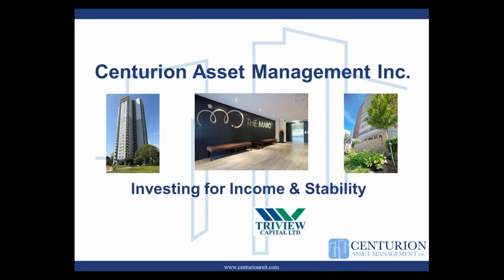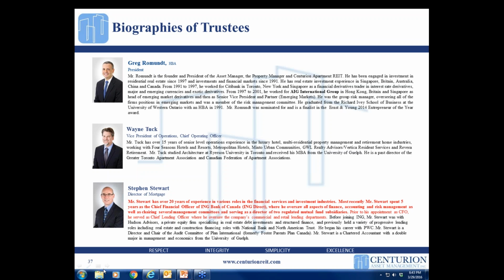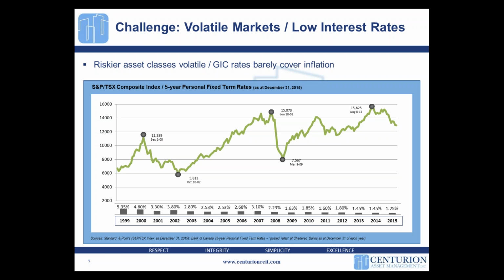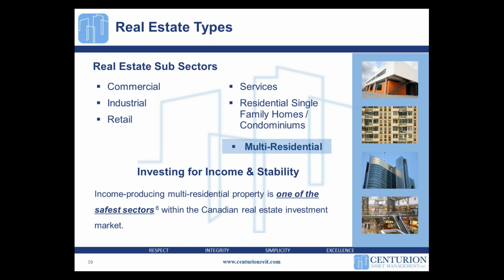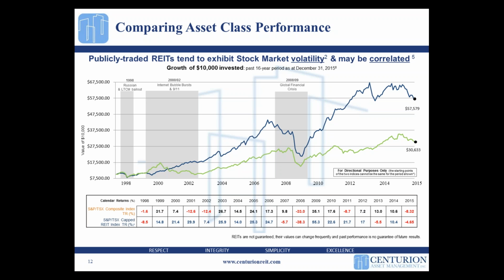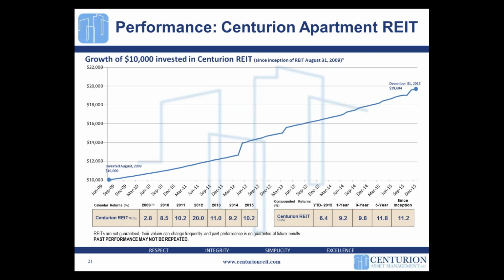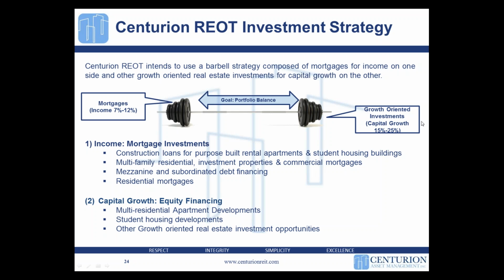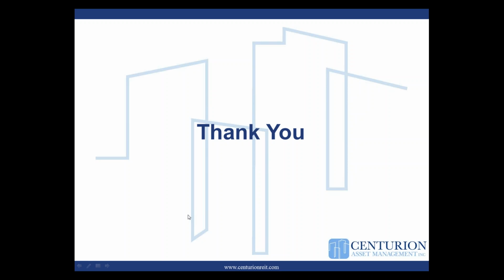Webinar Series Part 4 Introducing Centurion Asset Management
What is a REIT? What is a REOT? And why is it a good investment?